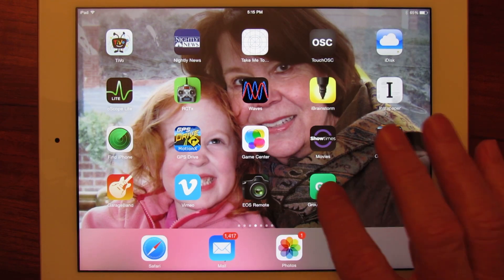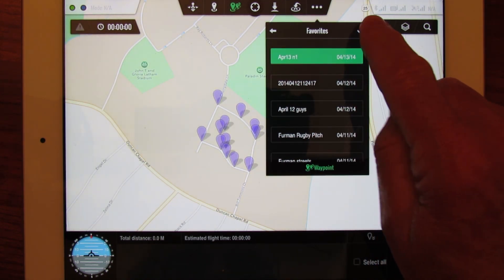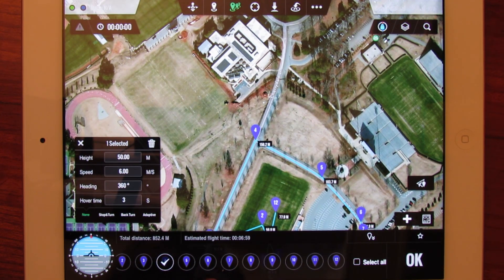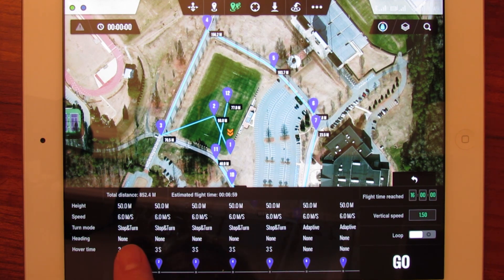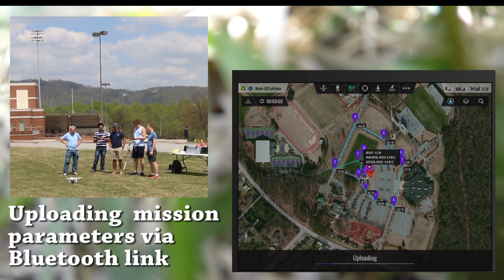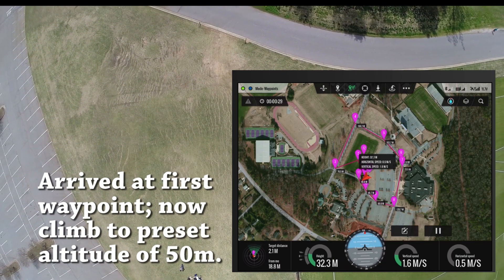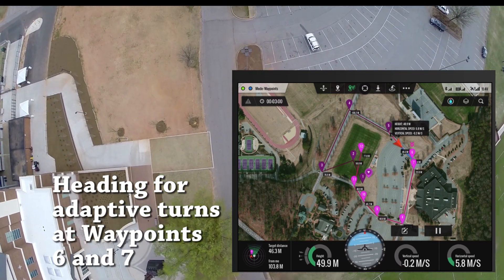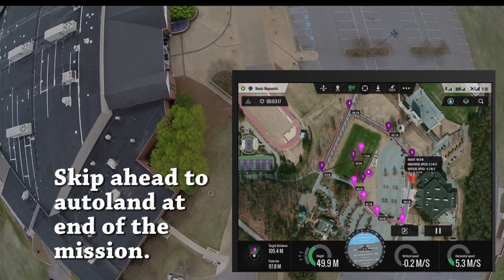Autonomous DJI Phantom 2 with iPad Ground Station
The physics department at Furman University has successfully flown a handful of fully autonomous DJI Phantom 2 flights using the brand new DJI iPad Ground Station software.These flights were flown as preliminary dress rehearsals for the autonomous nighttime flights shown Lessons we have learned, including idiosyncrasies of the iPad graphical user interface will be soon made available on the Furman Physics STEM Initiative website.